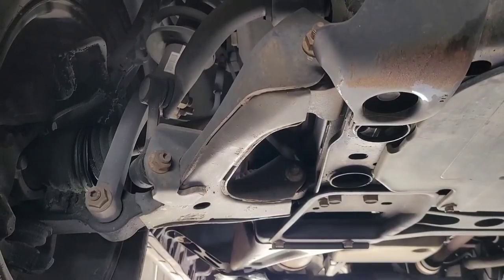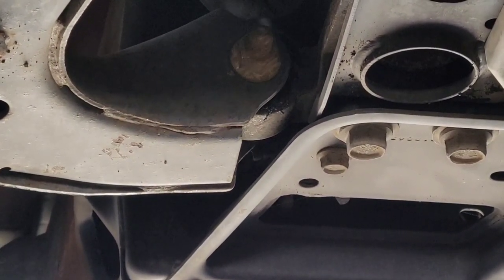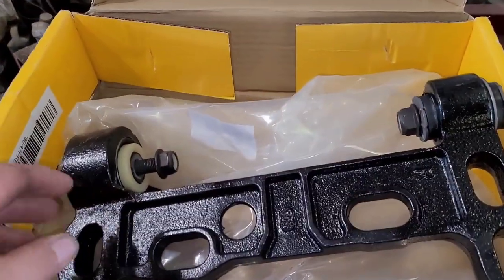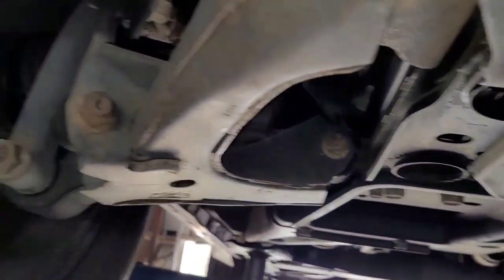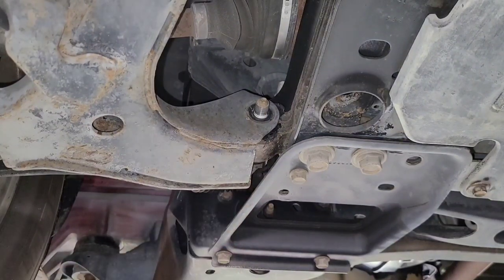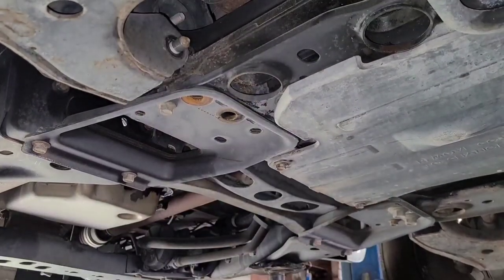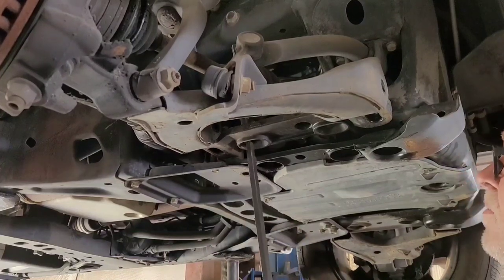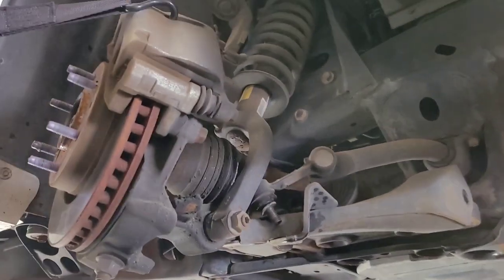Trailblazer Sloppy Front End. Lower Control Arm Mounting Brackets Get Replaced